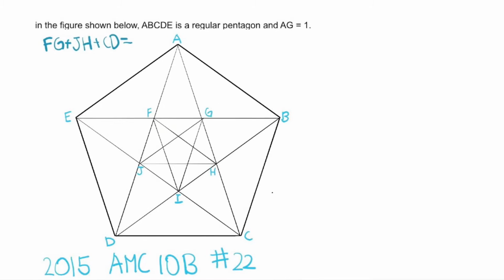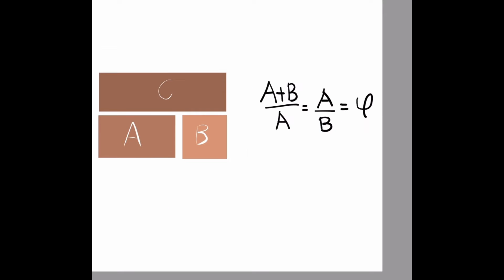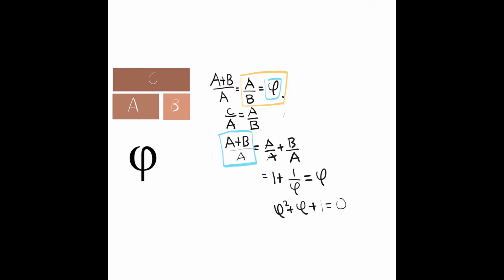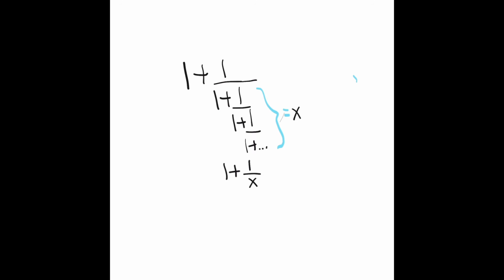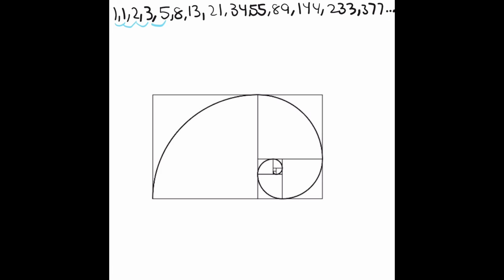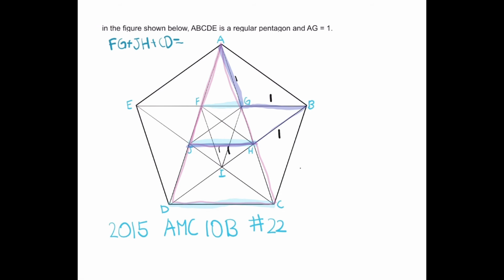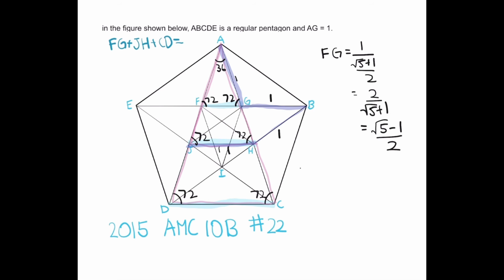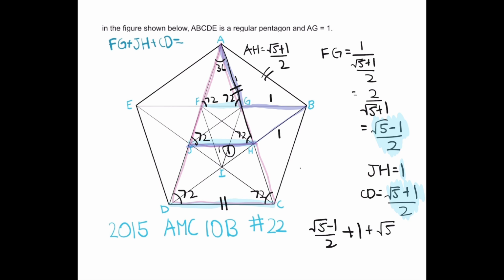GOLDEN RATIO EXPLANATION/AMC 10B #22 FROM 2015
Today we are talking about the golden ratio. We’ll look at how it’s related to continued fractions as well as Fibonacci numbers, and then solve the AMC 10 problem.